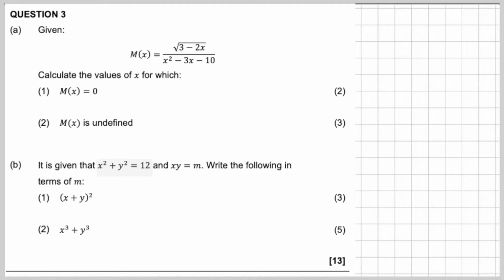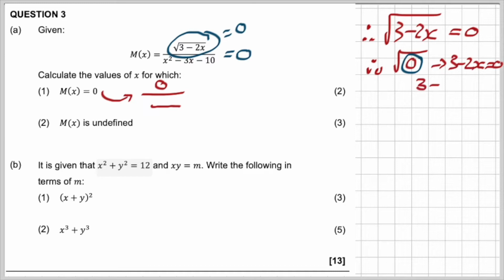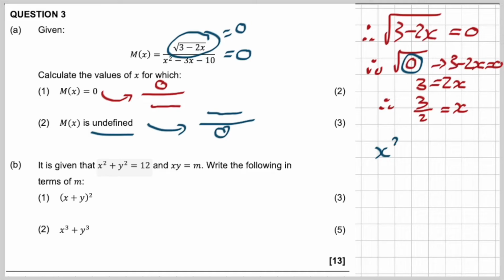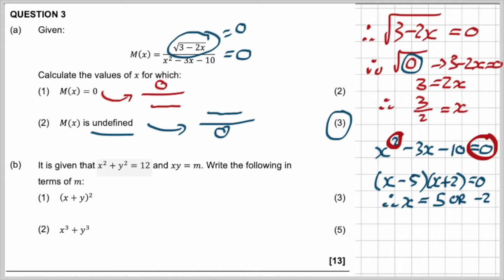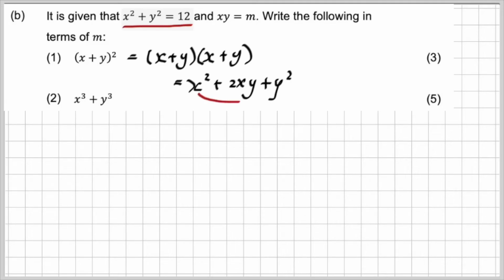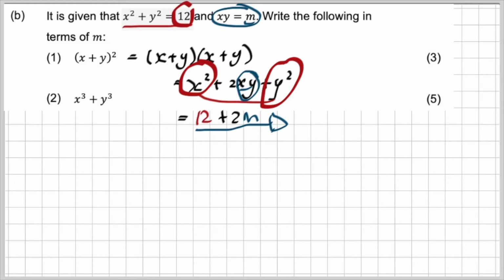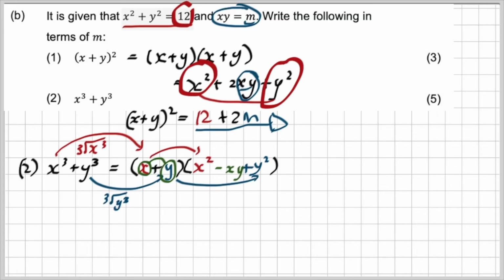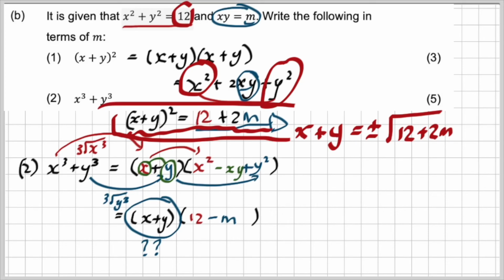5. Grade 10 Mathematics - Exam Paper 1 - Algebra and Equations